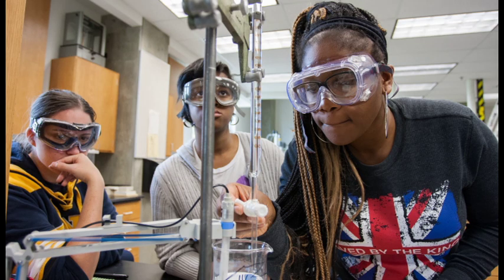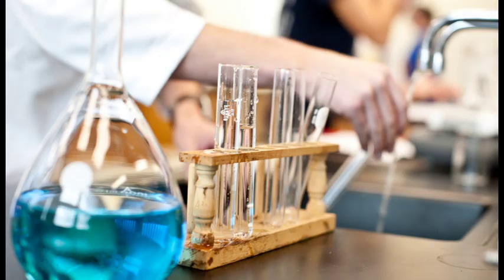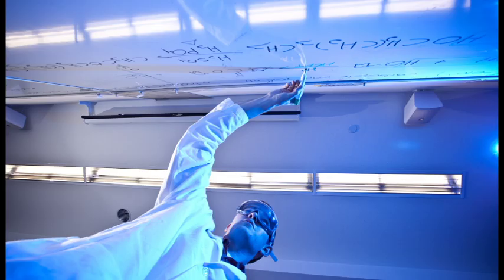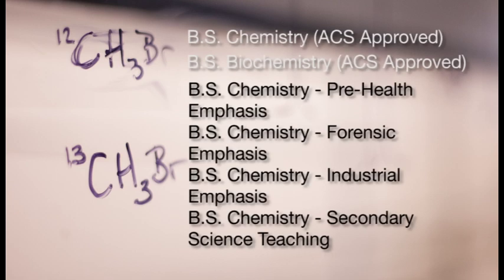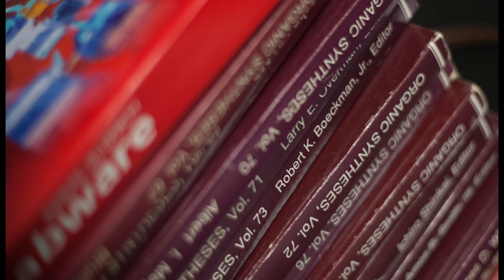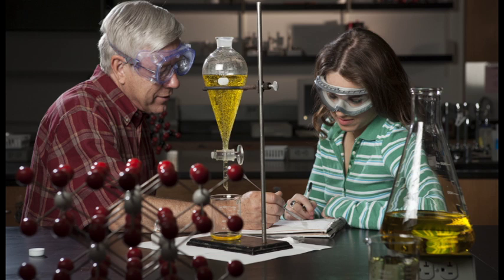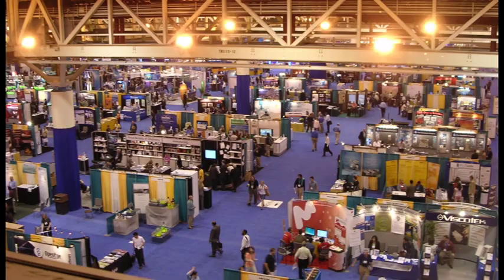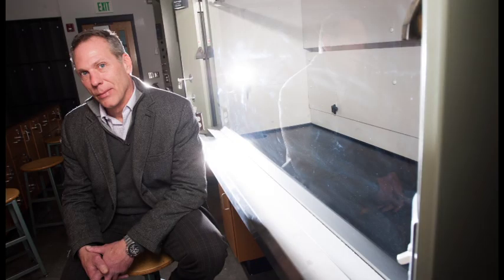Chemistry - University of Northern Colorado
Chemistry program at the University of Northern Colorado